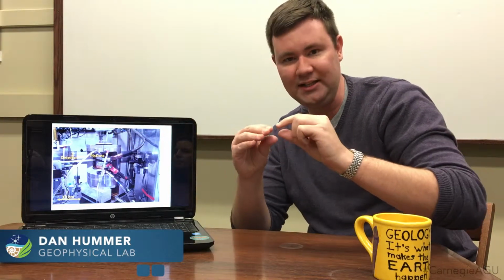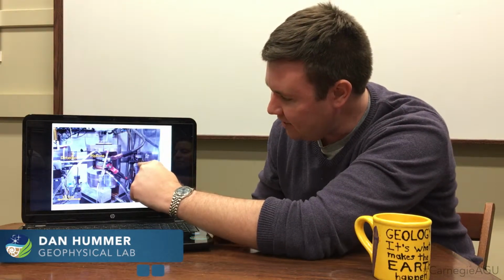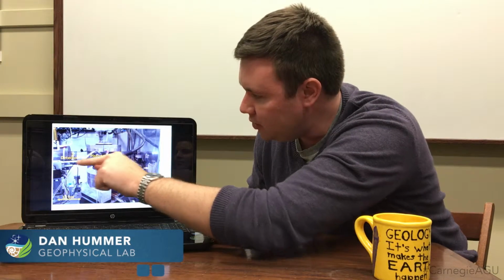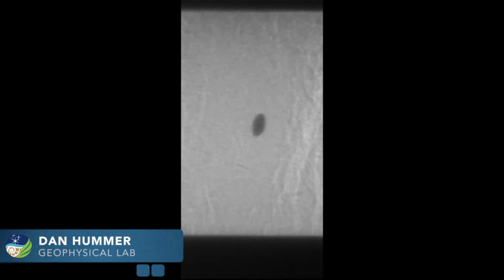Dan Hummer @ AGU 2015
Monday, December 14 - 5:00pm - 5:15pm
Moscone South - 103: V14C-05
"Structure and Viscosity of Carbonate-Silicate Melts Using in situ Techniques"